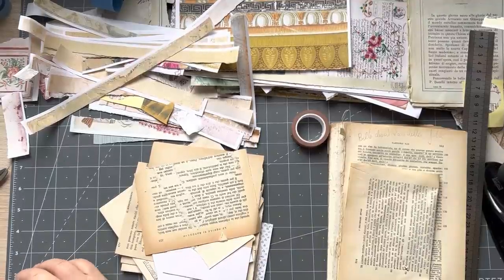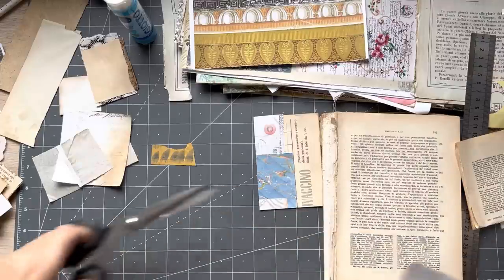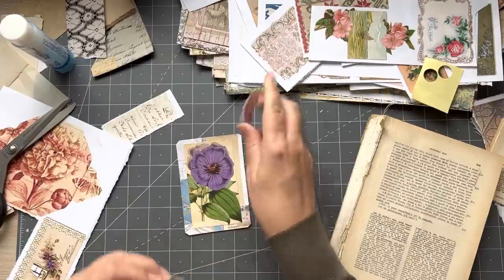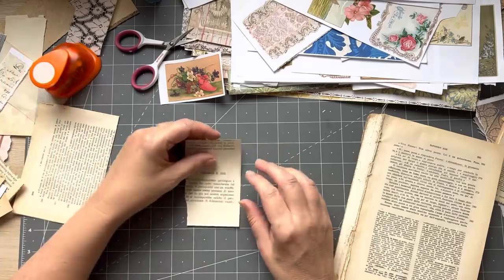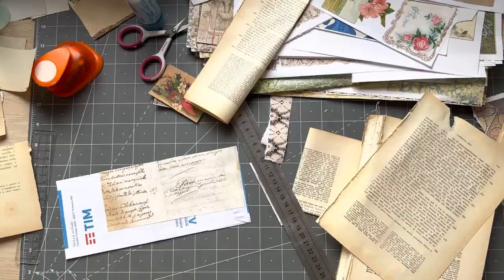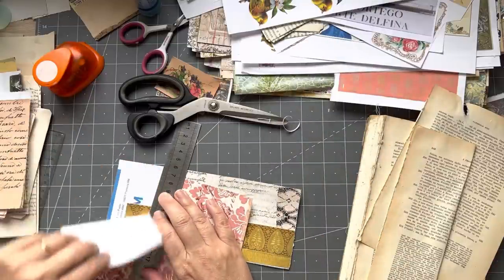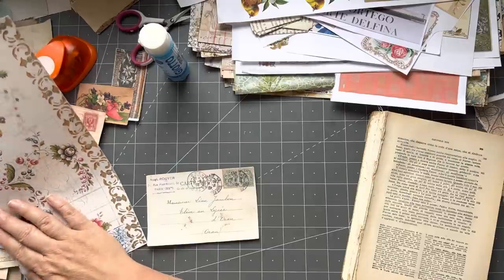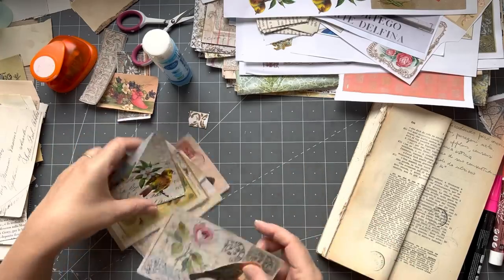Craft with me | what's in my box | random making and finishing bits of ephemera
Today I am finishing off random bits and pieces from my to do box.

Kits I used: